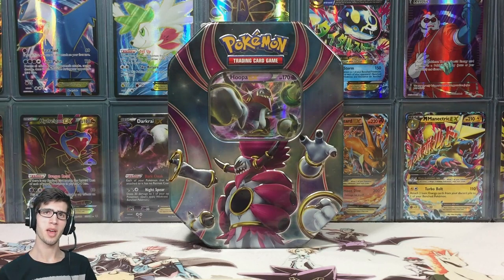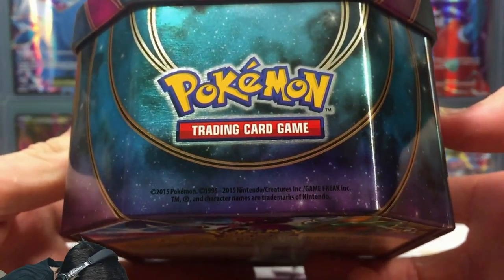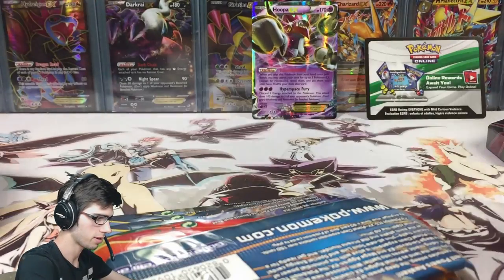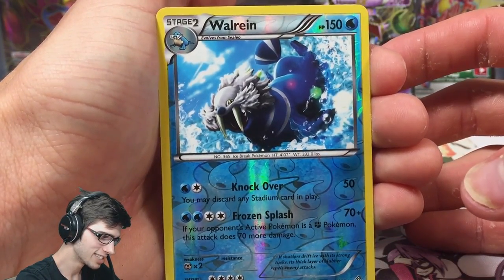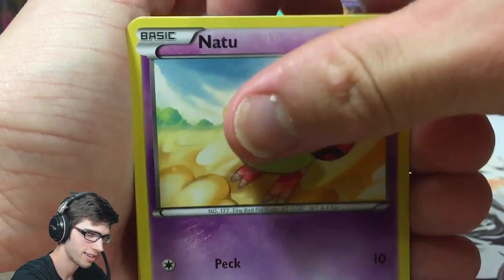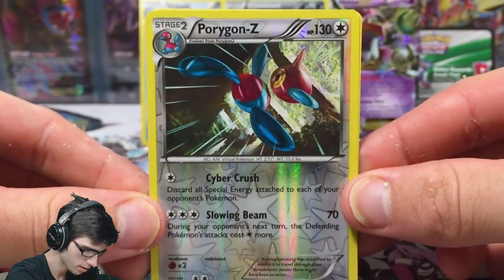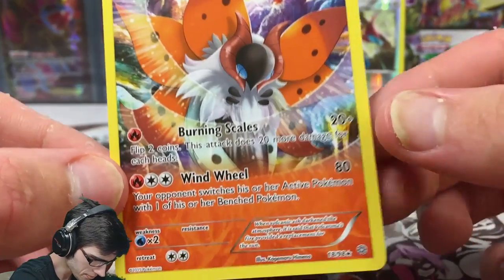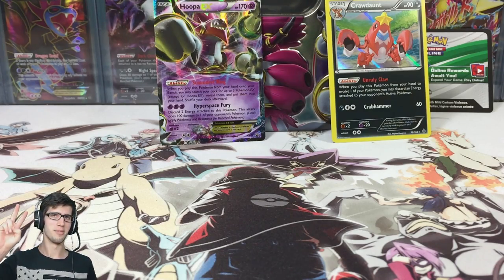Opening a Pokemon Hoopa EX Powers Beyond Trio Tin!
What's Crackin' YouTube! Today we continue Cracking into the Powers beyond Trio tins with this Hoopa EX Tin! I wonder what this tin has in store for us today!